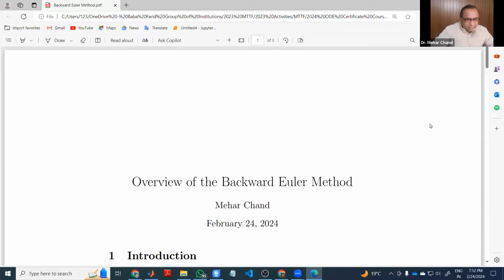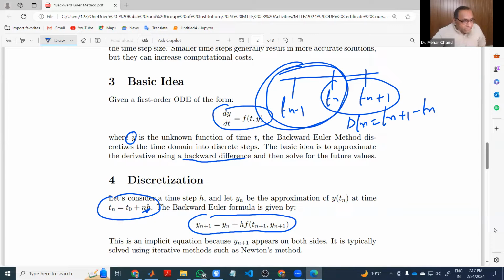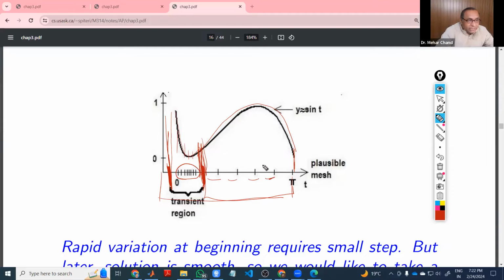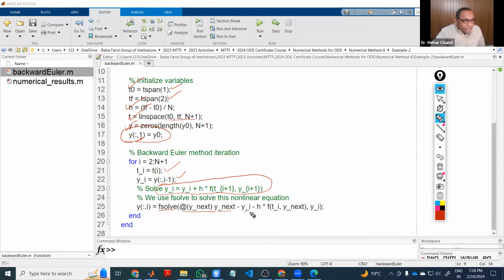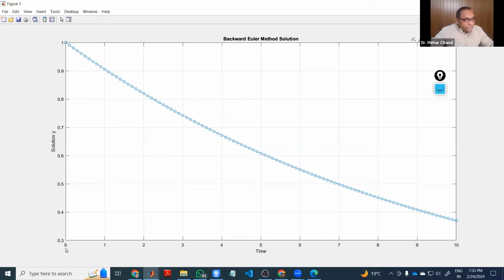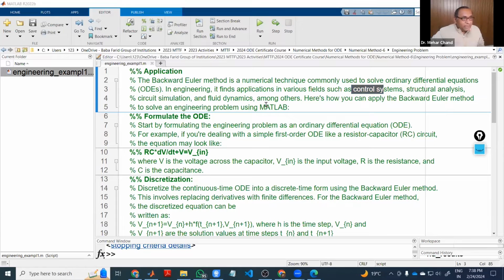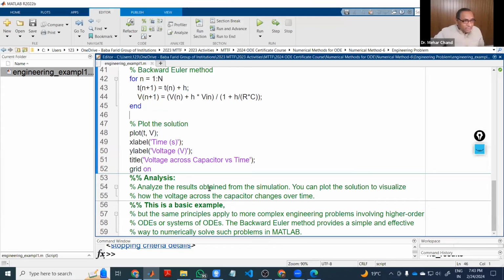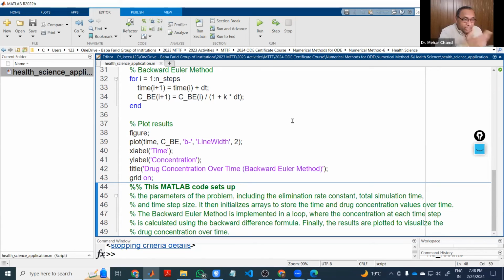Lecture- 16: Backward Euler Method With MATLAB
Title:  Backward Euler Method With MATLAB